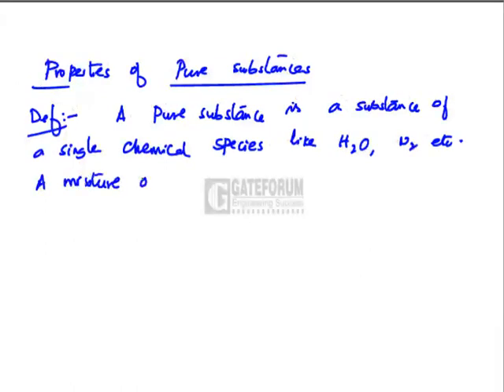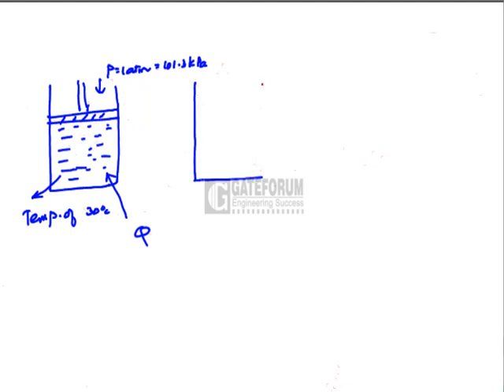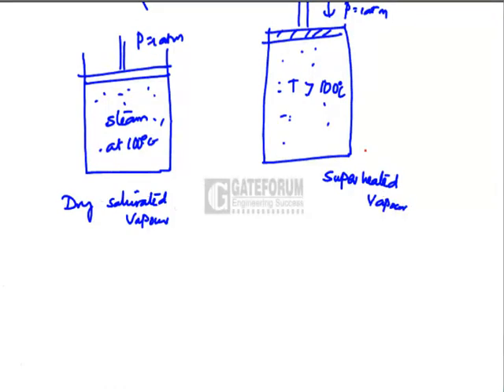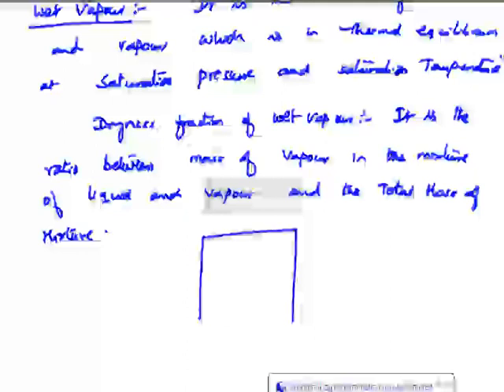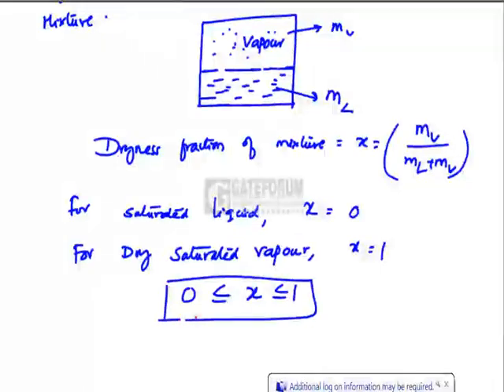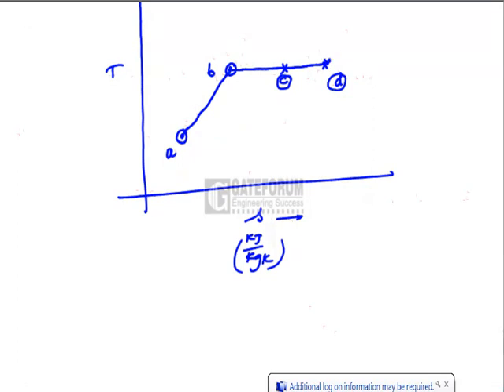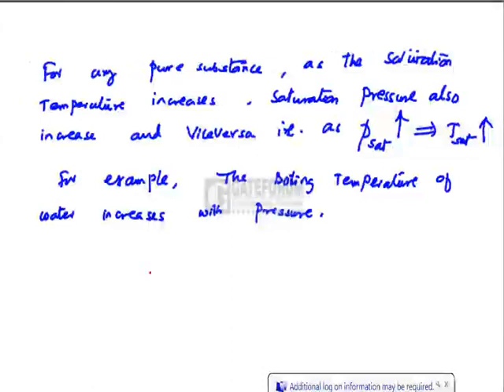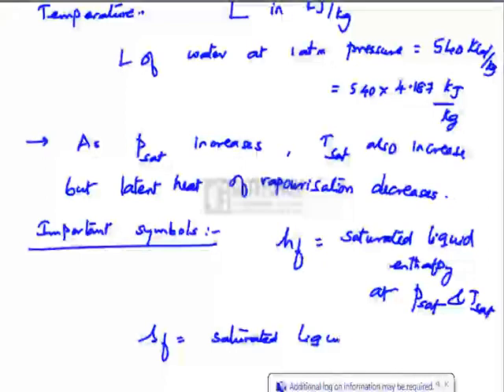Thermal engineering( Properties of Pure Substances) video-15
pure substance
charles law
avagadros law
boyles law

pure substance
charles law
avagadros law
boyles law